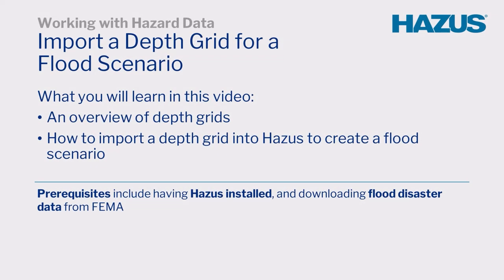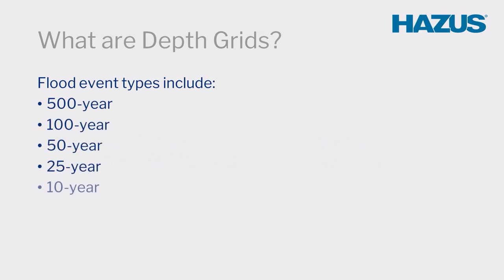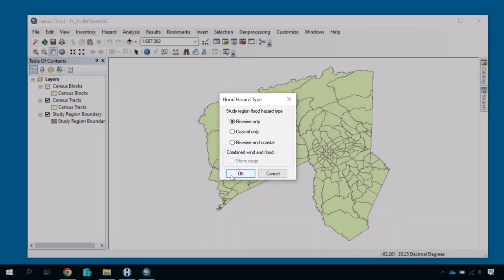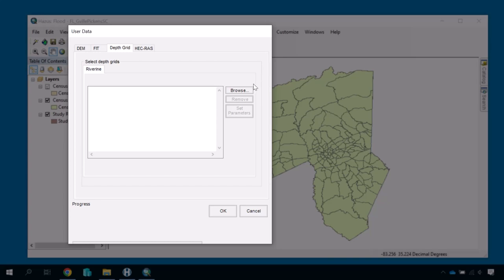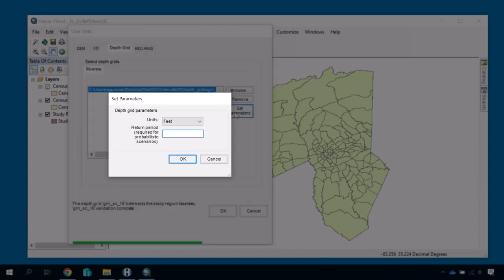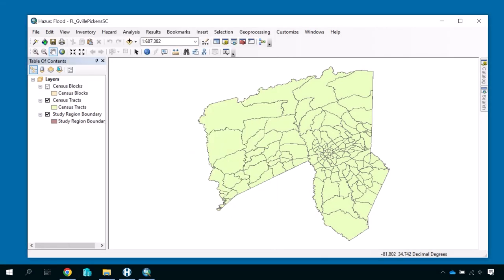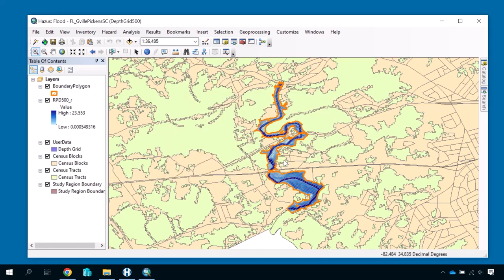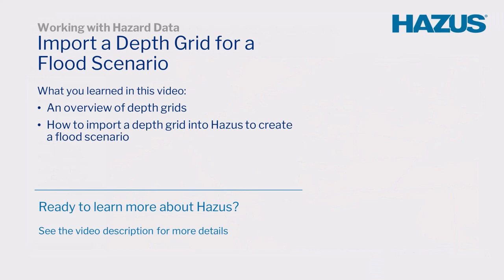Hazus | Import a Depth Grid for a Flood Scenario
Importing hazard data can greatly enhance the quality of Hazus analyses and lead to more accurate results for your scenario. This video will walk through how to import a depth grid for a riverine-only analysis within the Hazus flood model, using a Salt Lake County, Utah study region and a 500-year event depth grid.

What you'll learn in this video:
• An overview of depth grids
• How to import a depth grid for a riverine-only flood scenario

Prerequisites:
• A prepared study region for your scenario
• Downloaded depth grid data from FEMA MSC